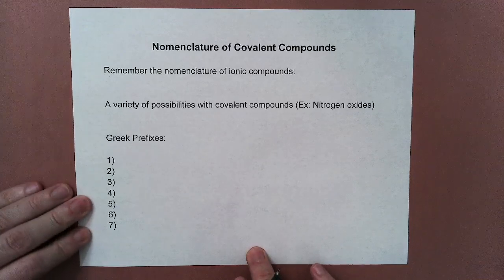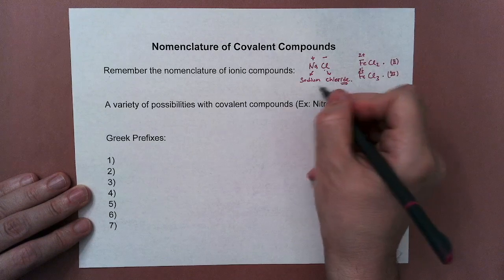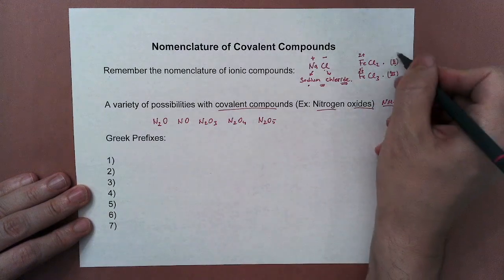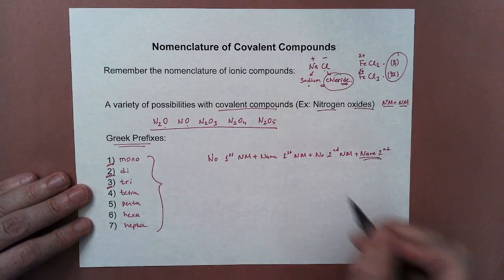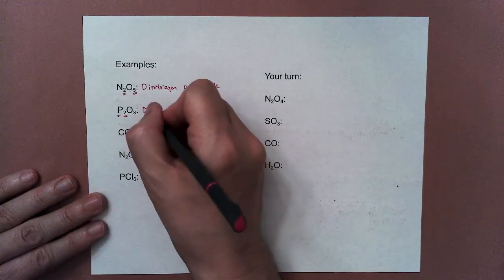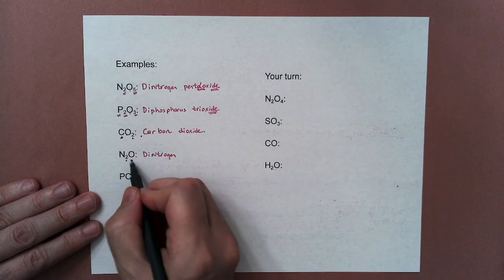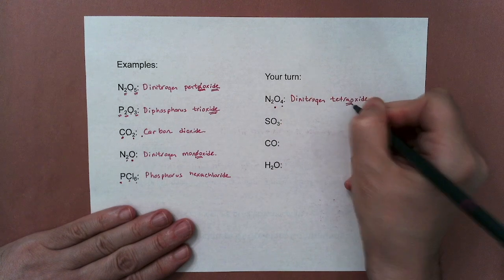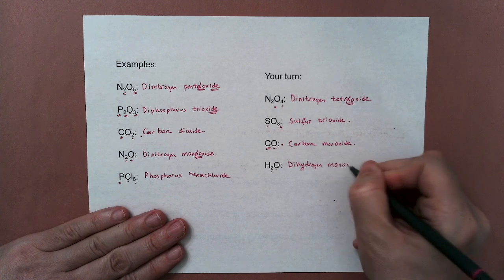Nomenclature of Covalent Compounds